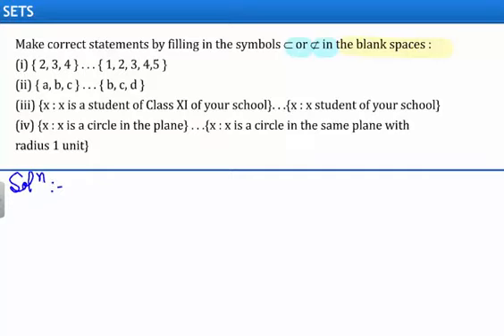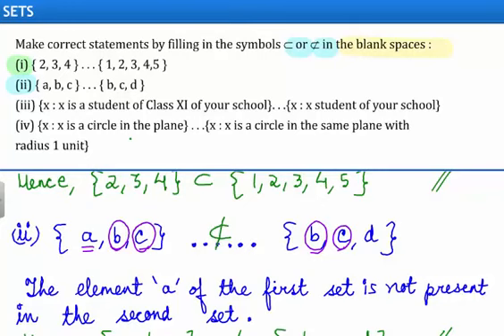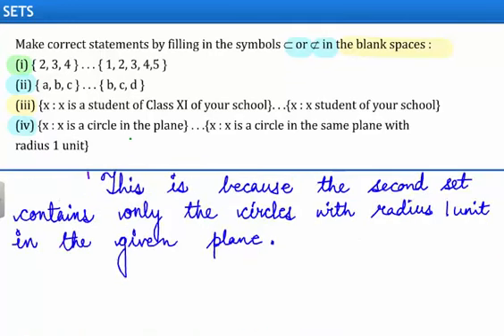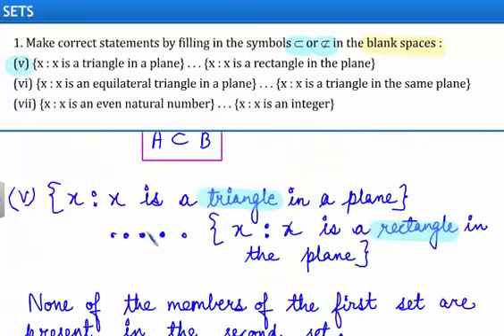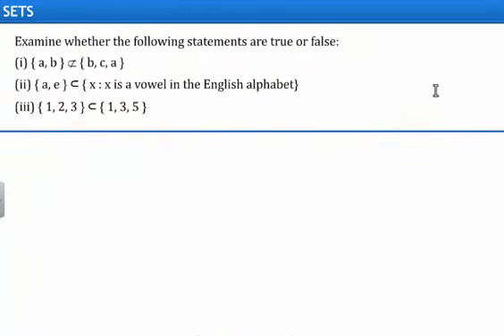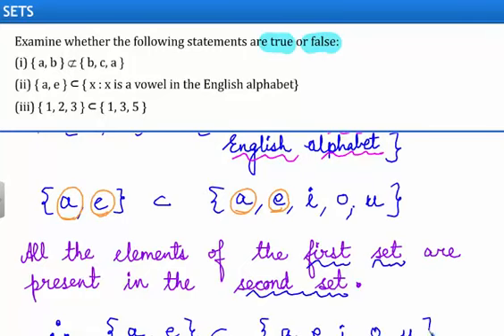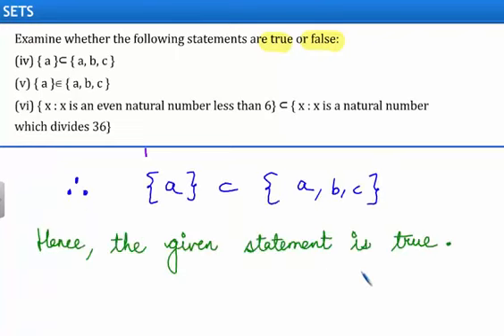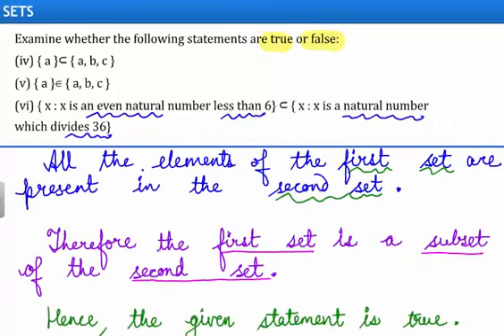CBSE NCERT Class 11 | Sets | Exercise 1.3 | Question 1 and 2